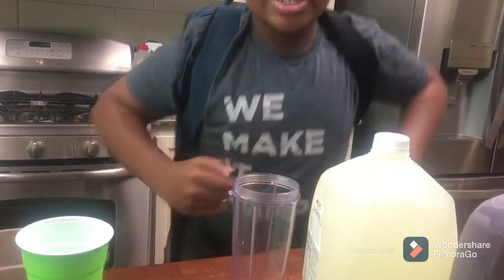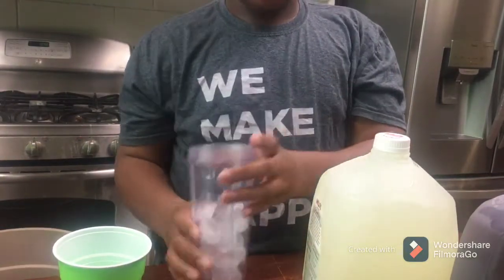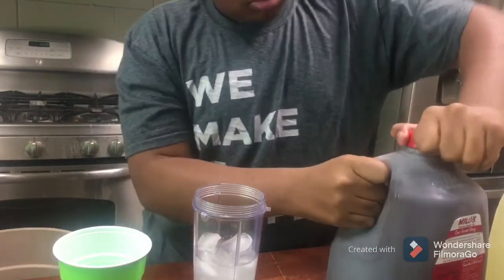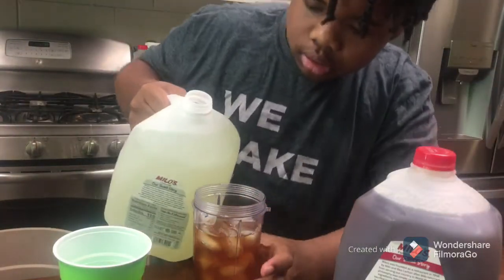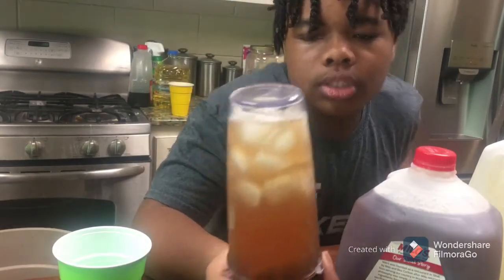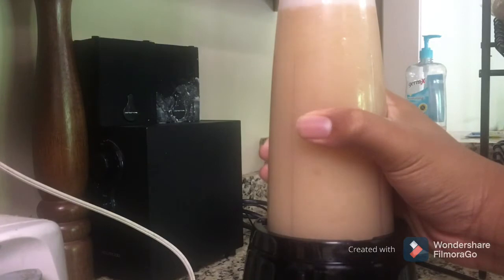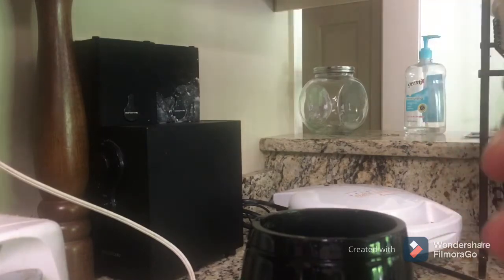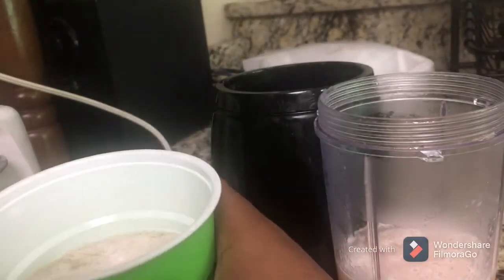How to make half lemonade half tea slushy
Ingredients :
Ice
Lemonade
Tea
Lemonade
Blend